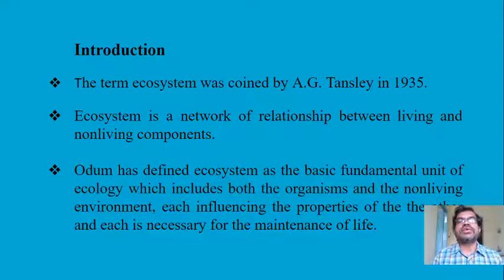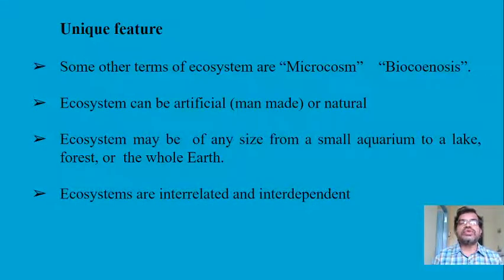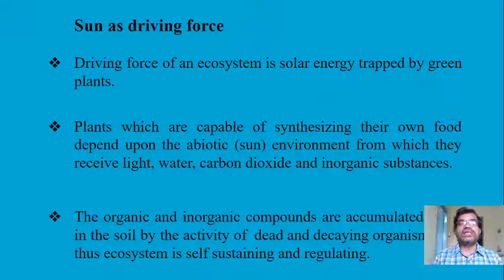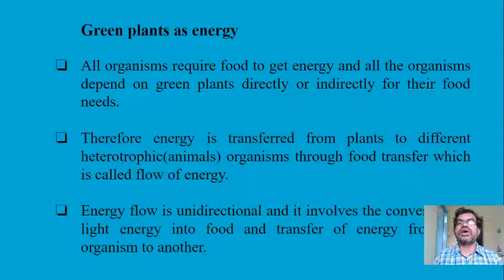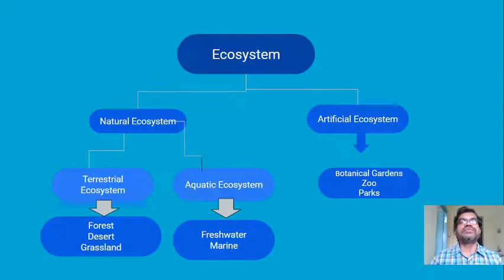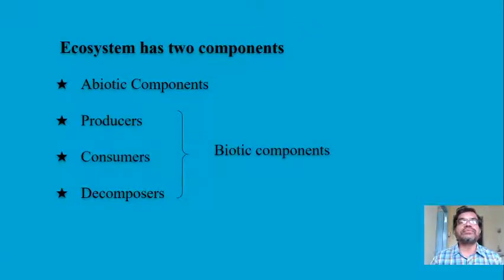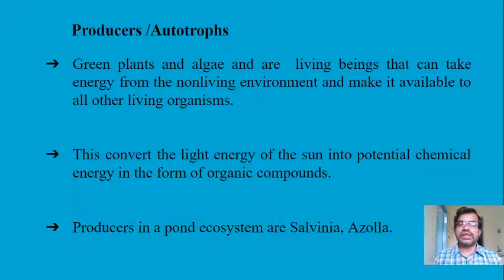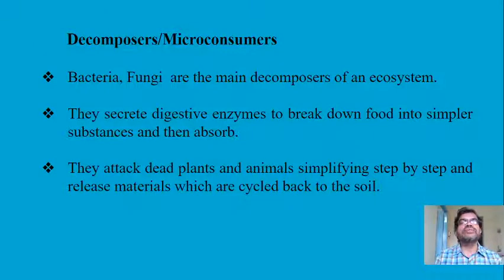Environmental Studies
Ecosystem- structural component